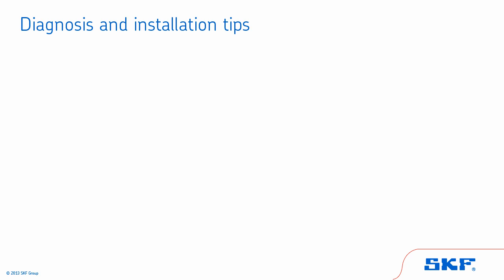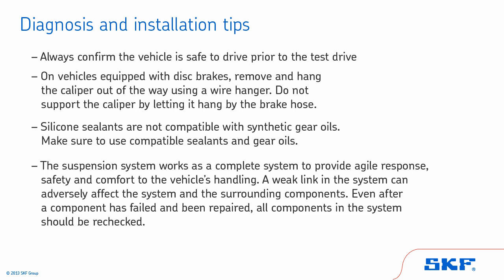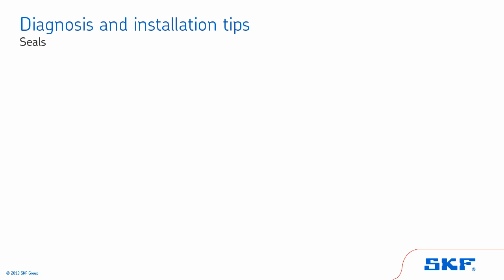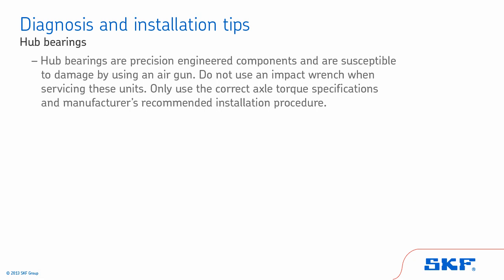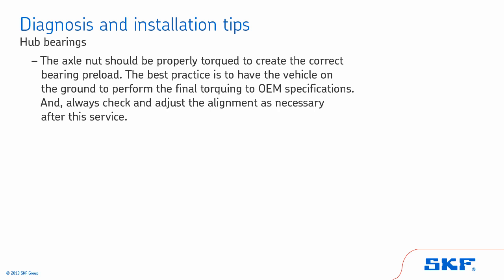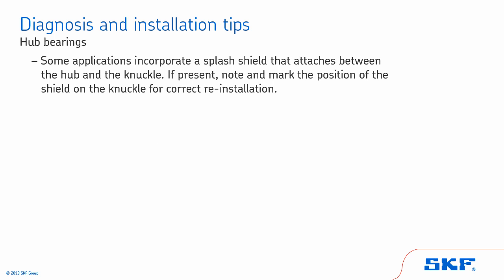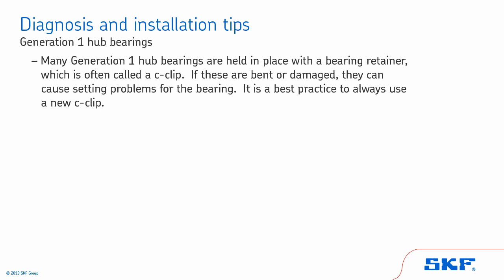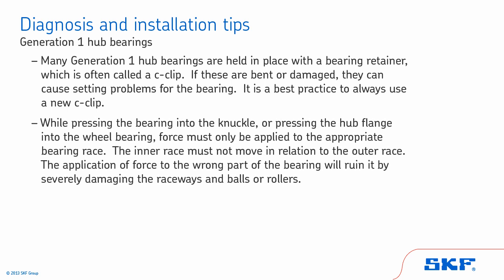Chapter 8 - Bearing And Seal Tips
In this section we'll review the main tips for proper bearing and seal installation and maintenance.